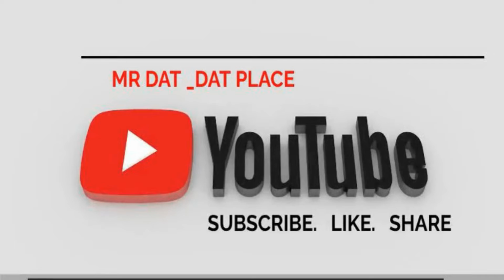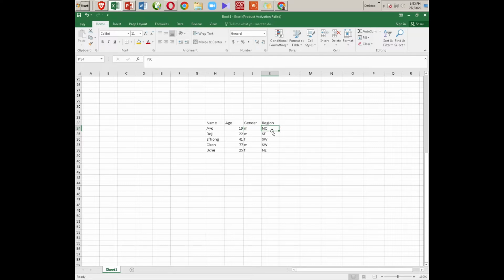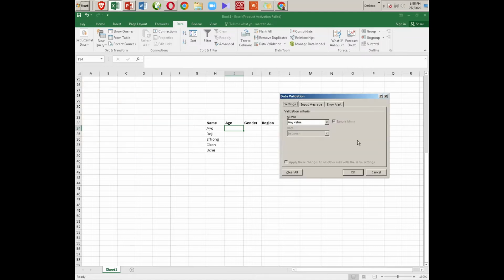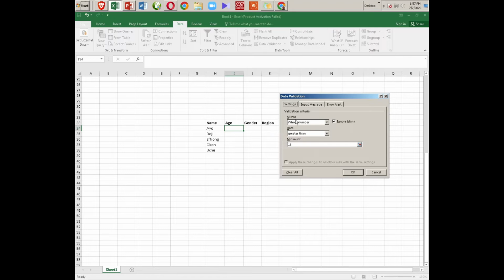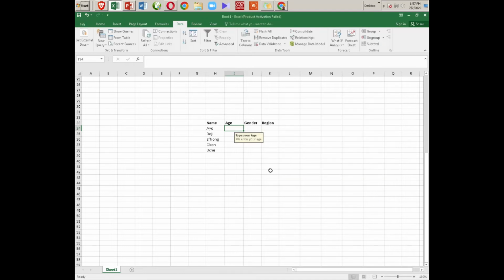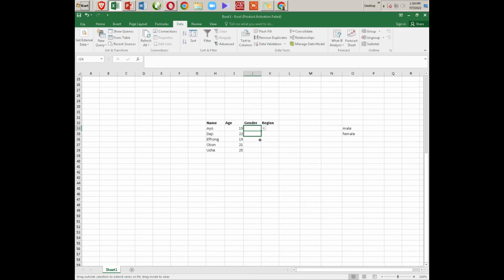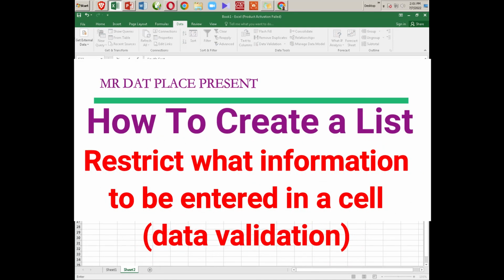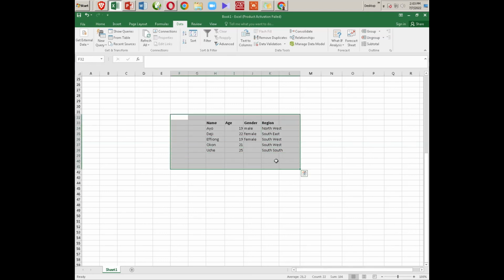Data Validation in Excel | Create List | Restrict Data Entry | Define Data Entry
In this short tutorial you will learn how to create a list in Excel, define what data is entered into a cell and place various kinds of restriction on the kinds of information on your excel sheet.